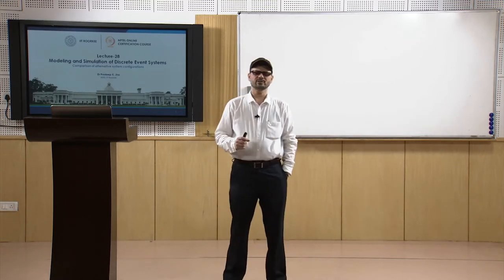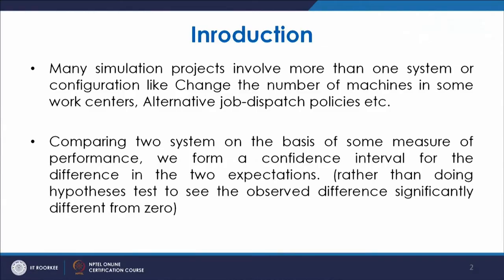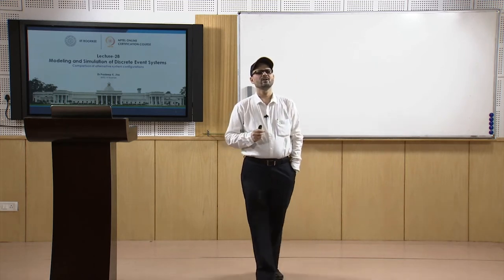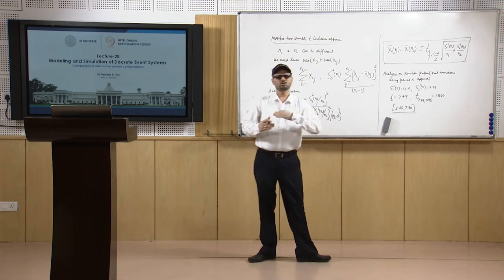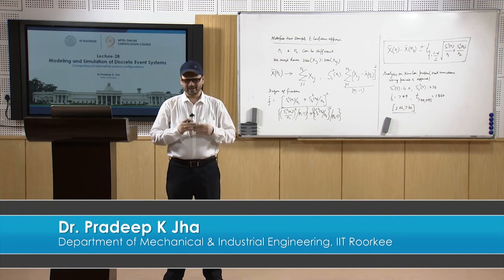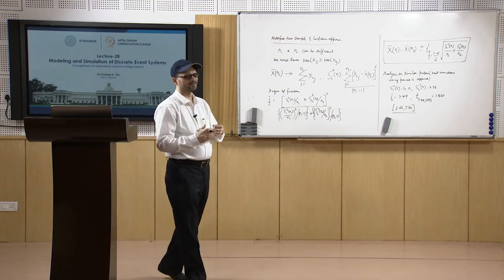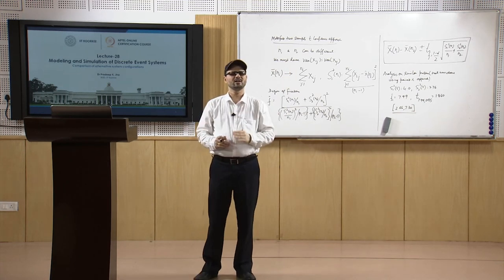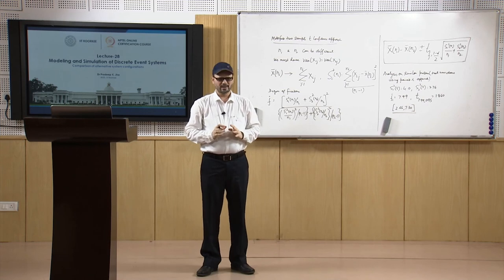Lecture 28 - Comparison of alternative system configurations